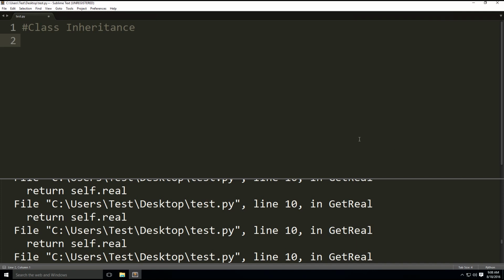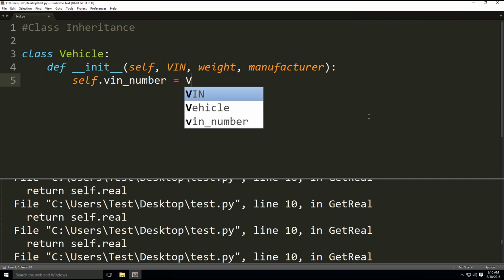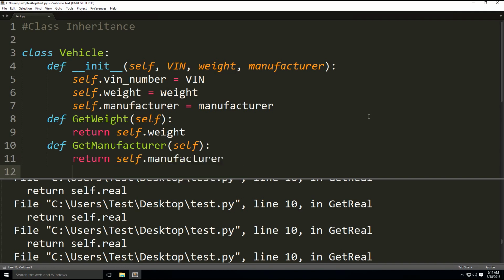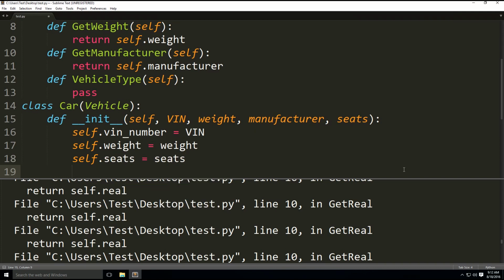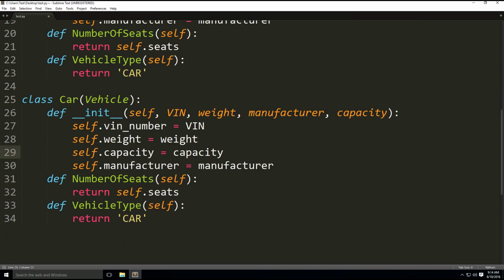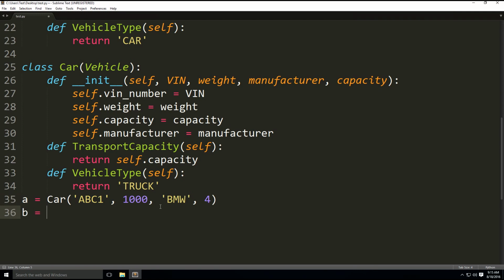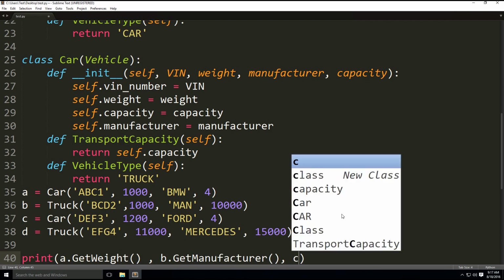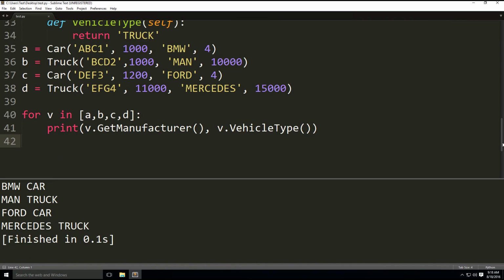Python 3 OOP Tutorial 6: Class Inheritance Part 1